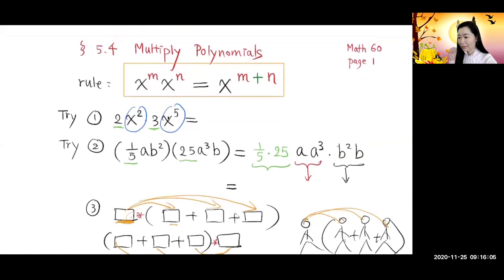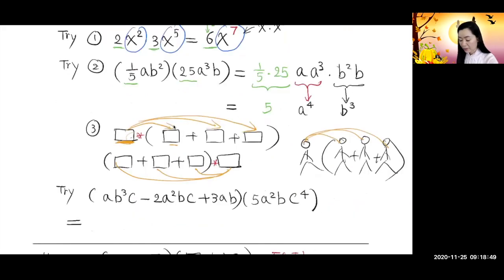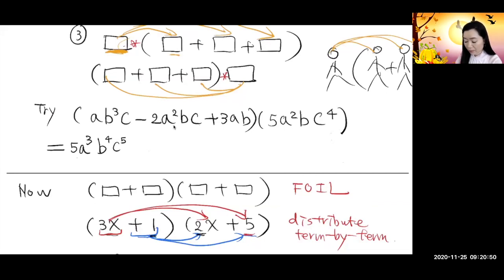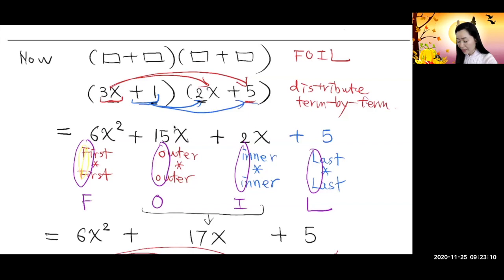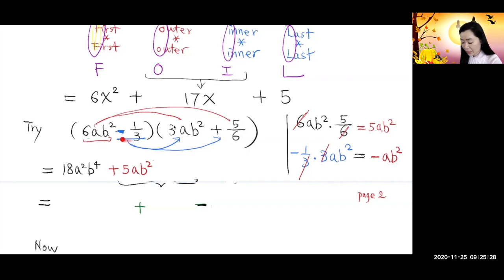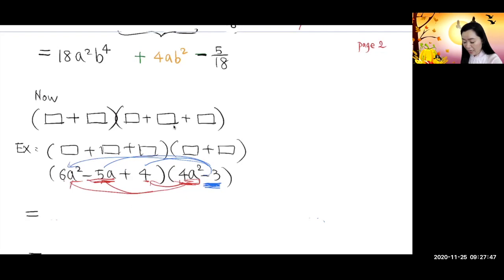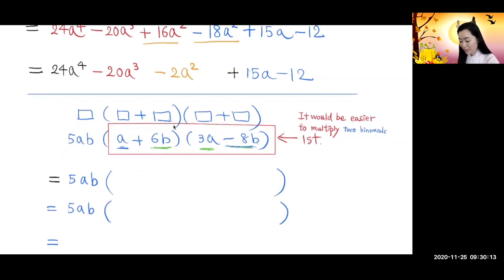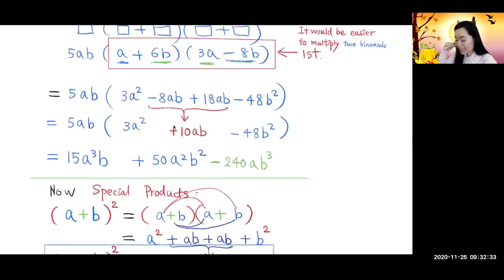Math 60 5.4 Multiply Polynomials video 1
This video is about Math 60 5.4 Multiply Polynomials video 1